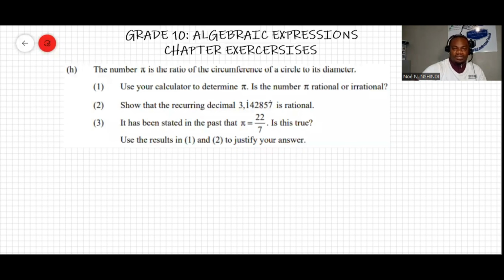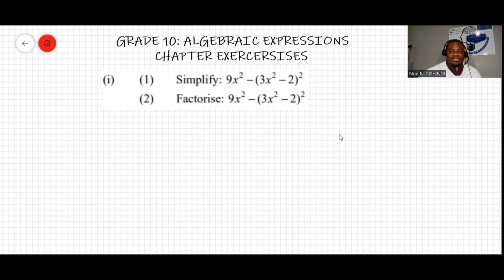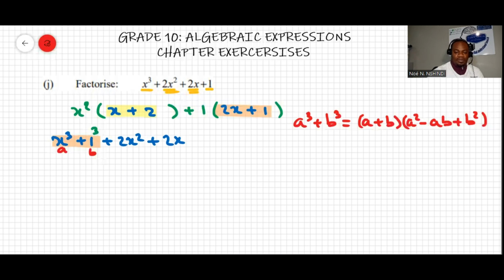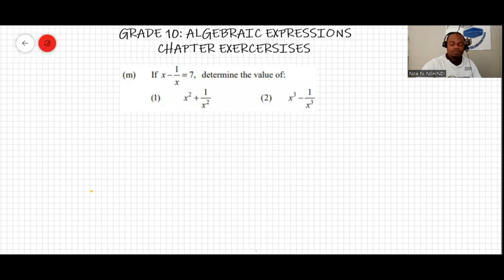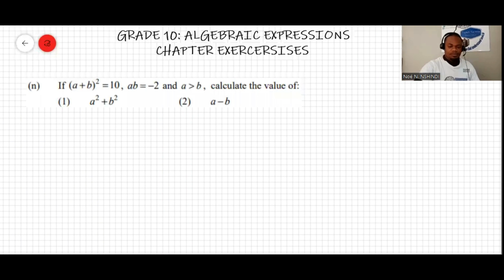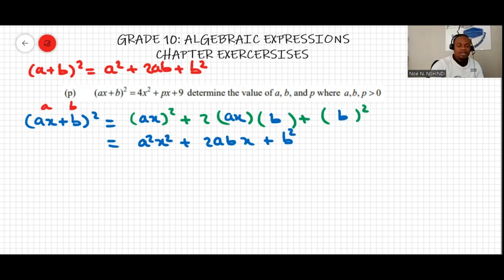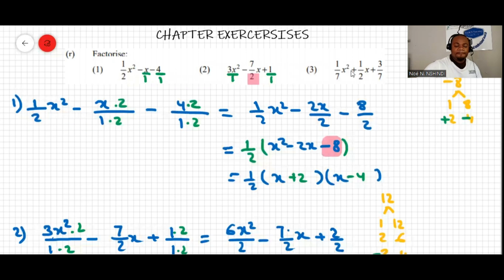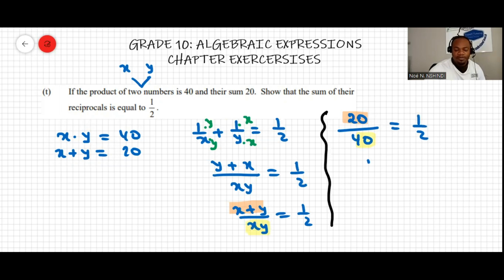GR10 ALGEBRAIC EXPRESSIONS CONSOLIDATION, MISCELLANEOUS, EXTENSIVE SUMMARY EXERCISE PART2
@triplentutoring GRADE 10 CHAPTER 1 ALGEBRAIC EXPRESSIONS CONSOLIDATION, MISCELLANEOUS, CHALLENGING AND SUMMARY EXERCISE SOLUTIONS. To view more GRADE 10 CHAPTER 1 ALGEBRAIC EXPRESSIONS PROBLEMS AND DETAILED SOLUTIONS

2) Regular Students

~𝗔𝗿𝗶𝘀𝘁𝗼𝘁𝗹𝗲